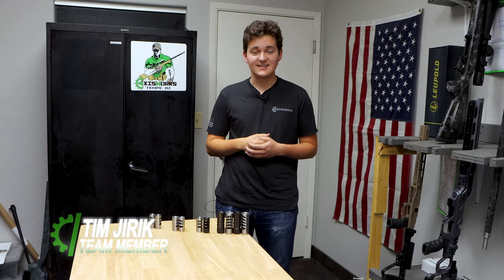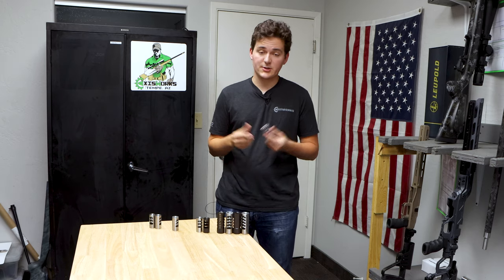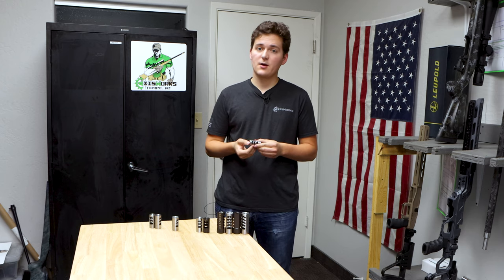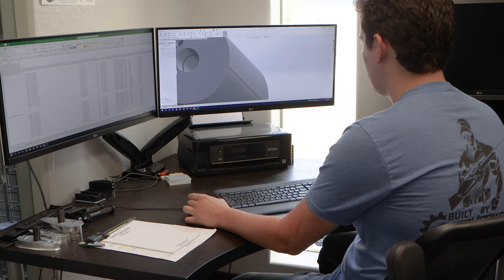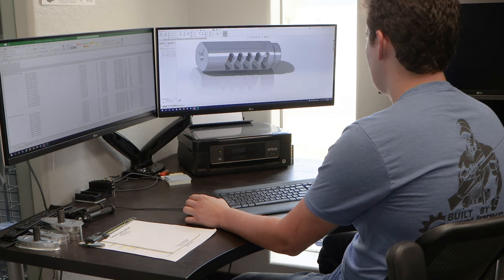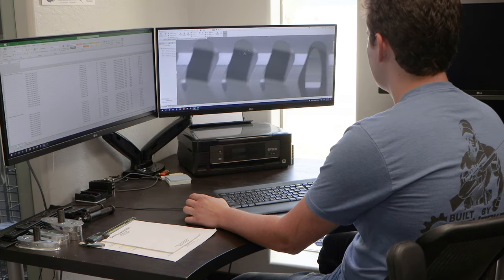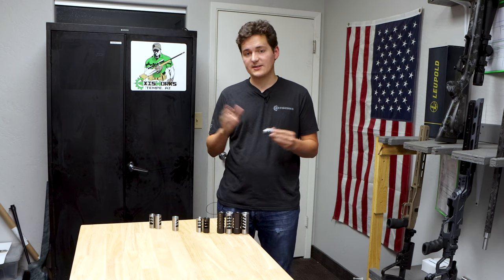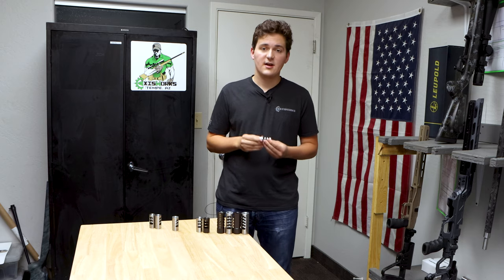Muzzle Brake Design